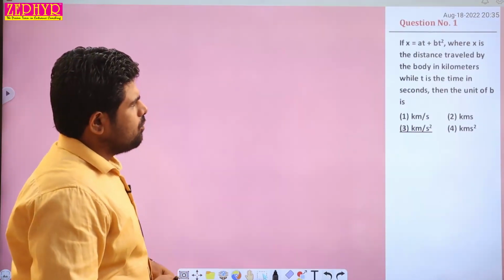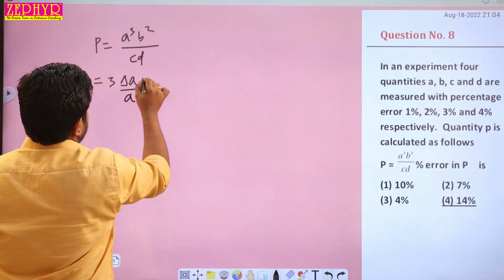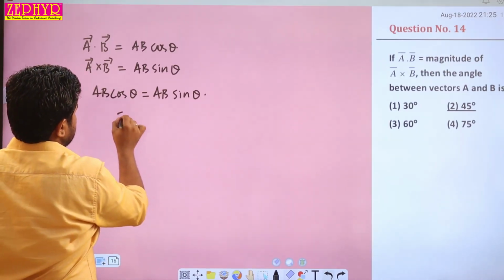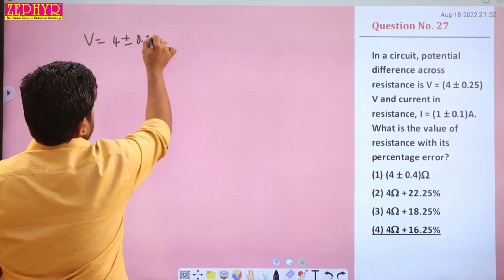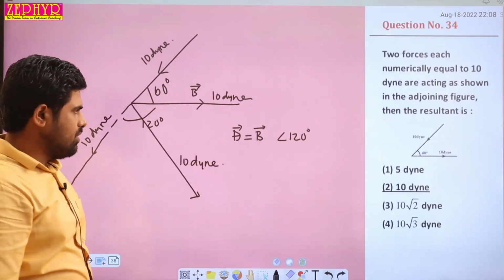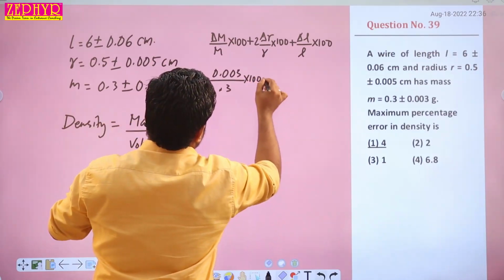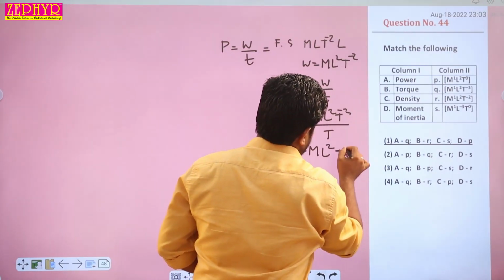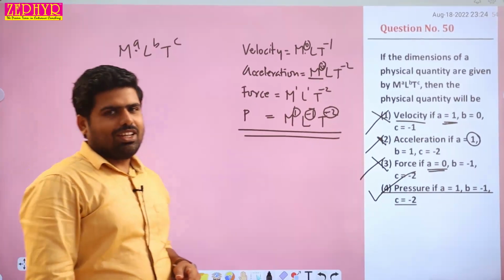ZEOTS-1 | NEET MODEL | PHYSICS DISCUSSION | DATE OF EXAM: 25 SEPTEMBER 2022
Physics Video Solutions of ZEOTS | NEET Model Examination held on 25 September 2022